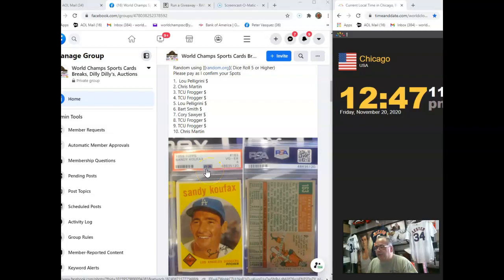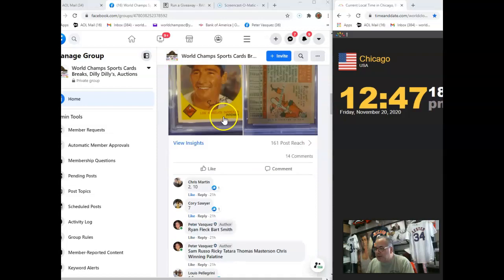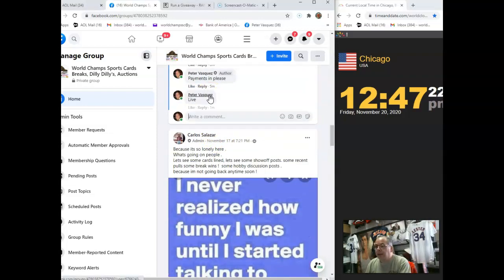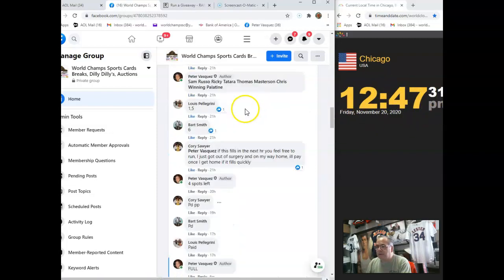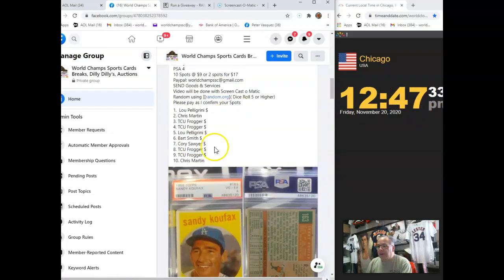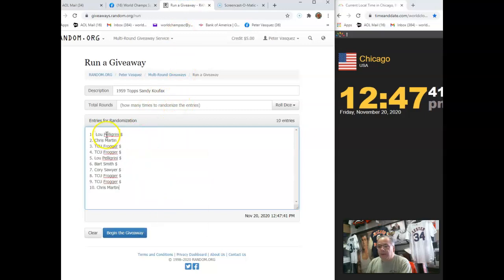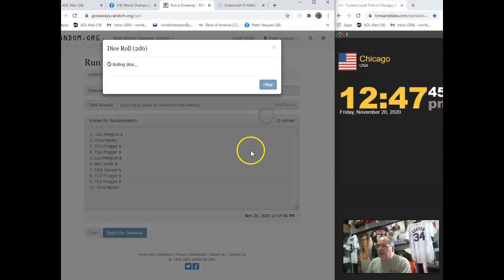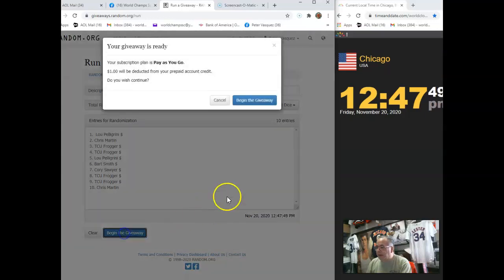1959 Topps Sandy Koufax PSa 4